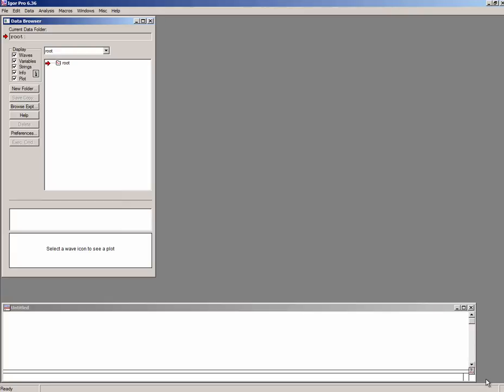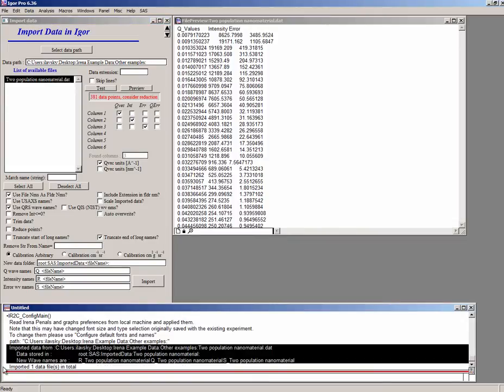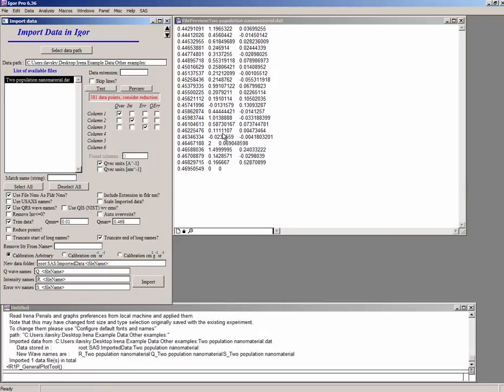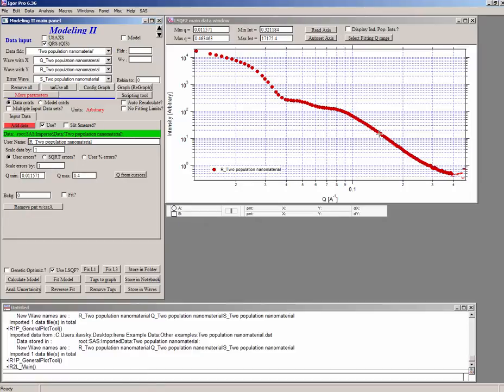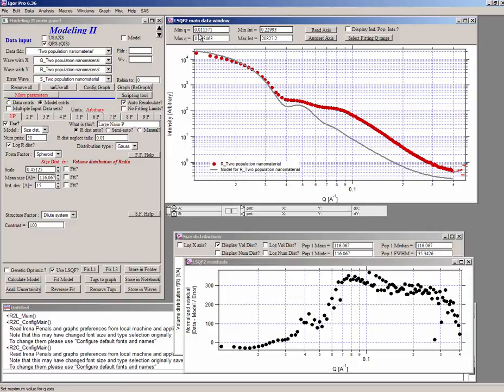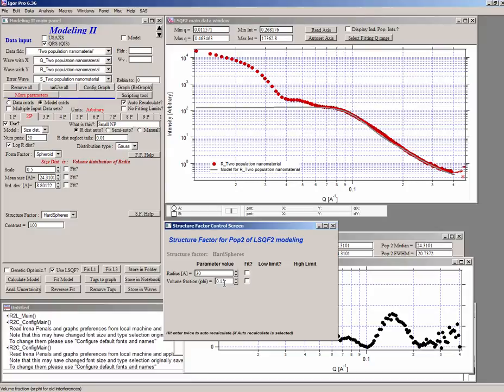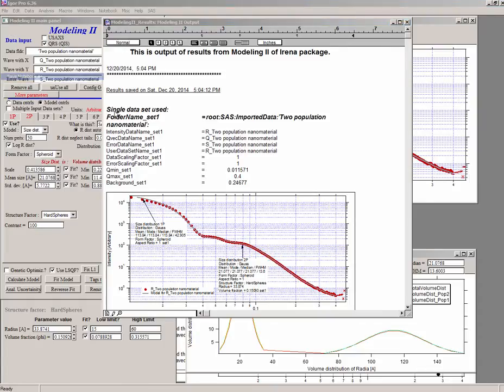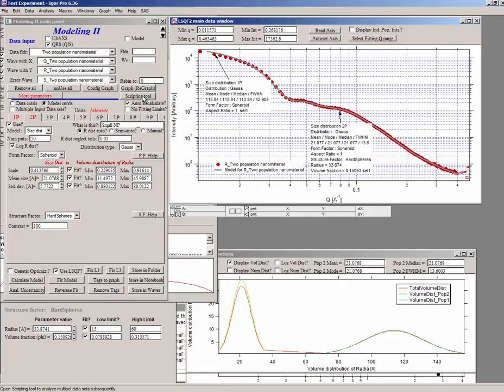Fitting Two population of nanoparticles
Here we show an example of semi-typical fitting with Irena package. In this case the data (provided by one of the users) represent "two populations of nanoparticles". While this is awfully little information - what is the shape, what are their volume fractions, contrasts,... ???
The movie shows, how to import SAS data from ASCII file, plot them, rebin to log-spaced smaller number of points, and then fit them with two populations of spherical nanoparticles. One of the populations requires structure factor application.
This analysis should not be considered by any means final - real analysis needs to be governed by other information (process knowledge, TEM/SEM/other imaging + anything else available) to be trustable and reliable.
However, it is surprisingly common for users to be asking for "unbiased" SAXS analysis - even though such analysis is potentially (even likely) flawed and biased by human nature.